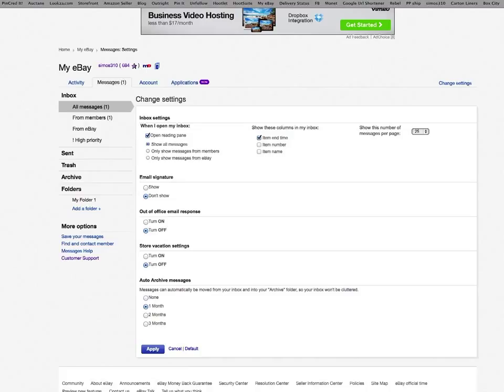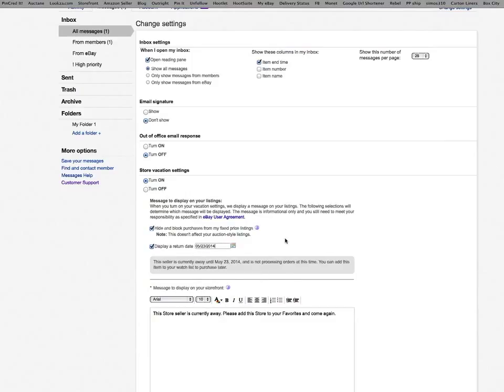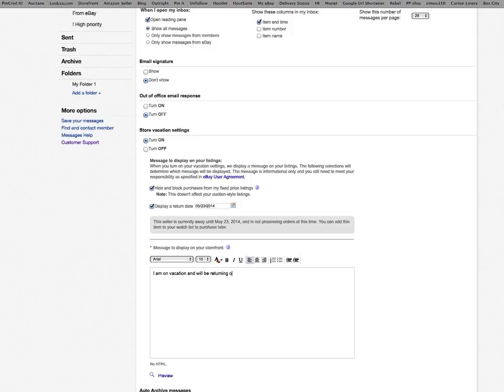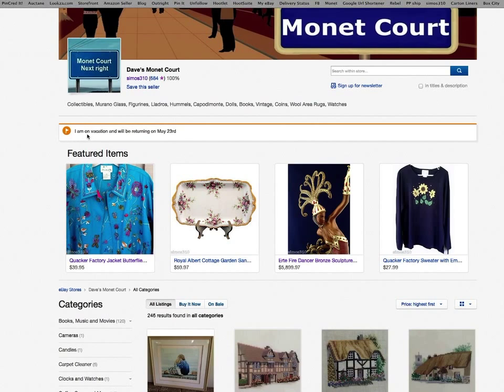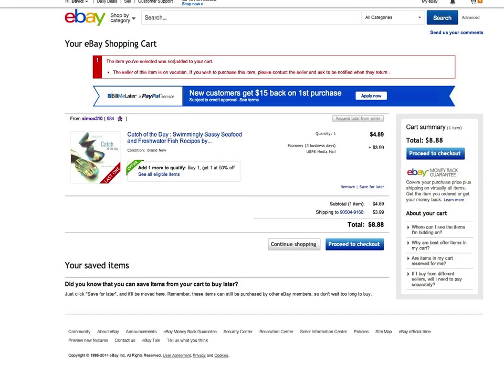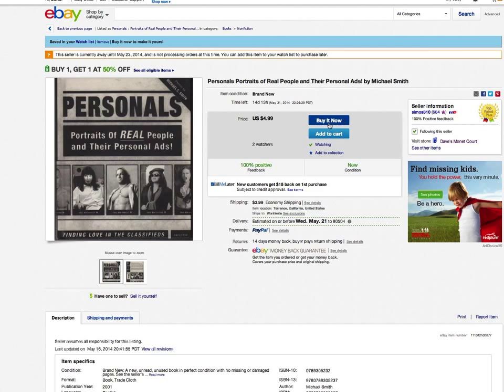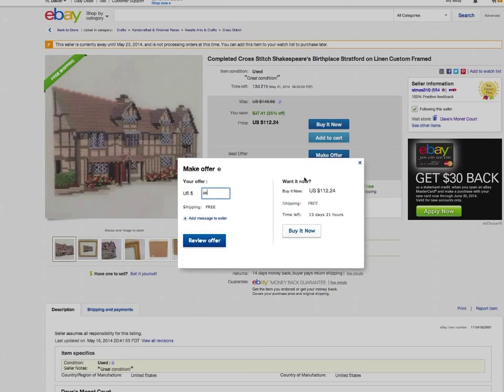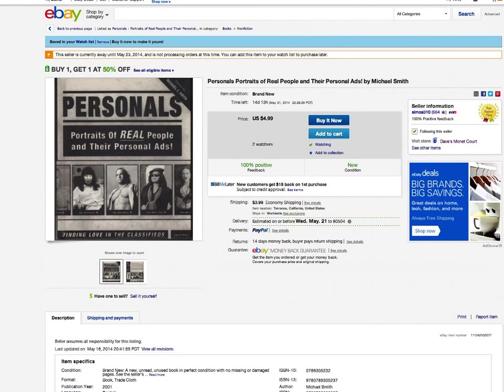Vacation Settings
What happens when I'm set to vacation